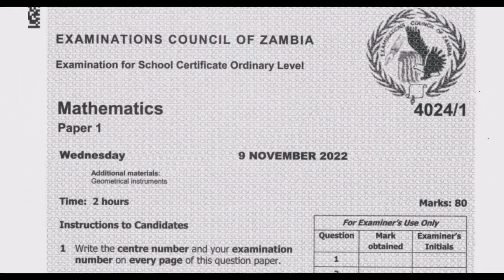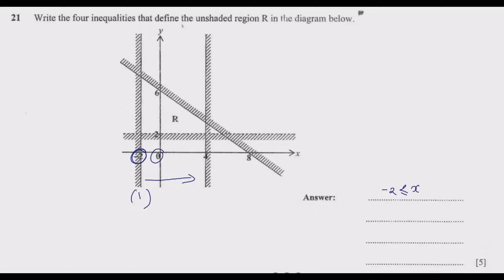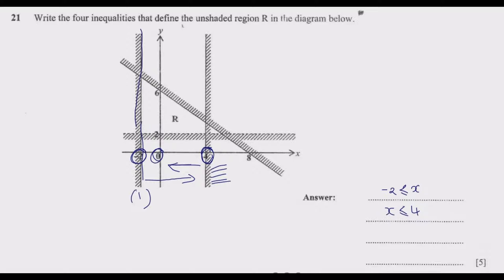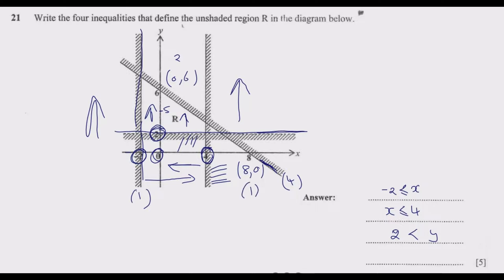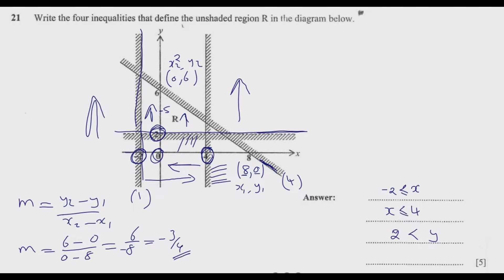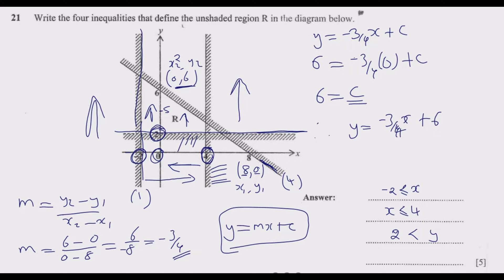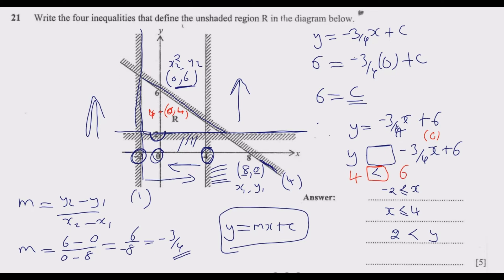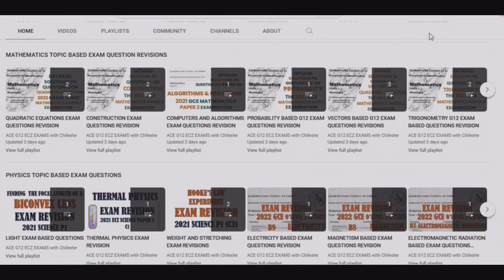2022 MATHEMATICS PAPER 1 Part 14